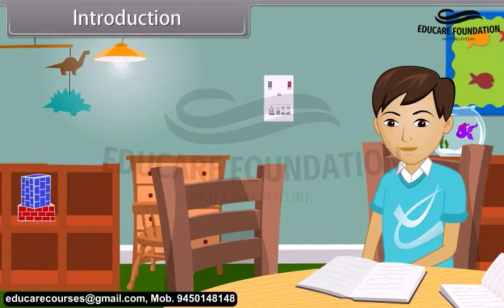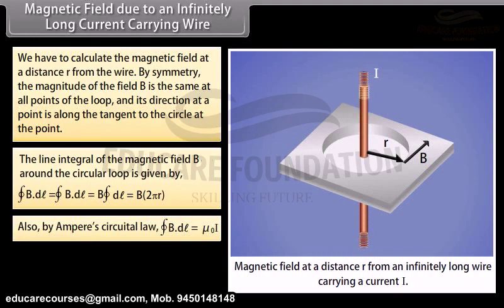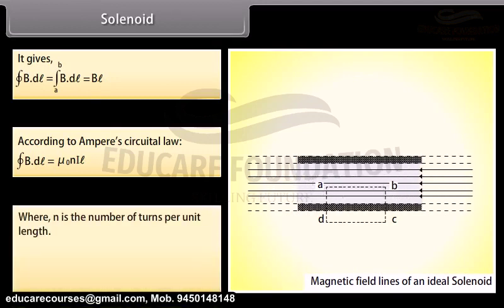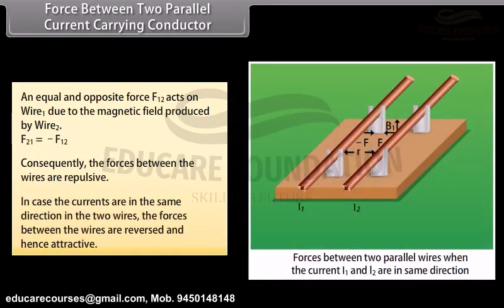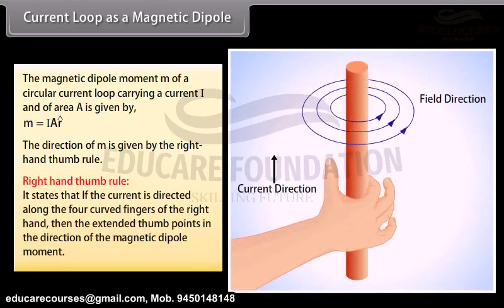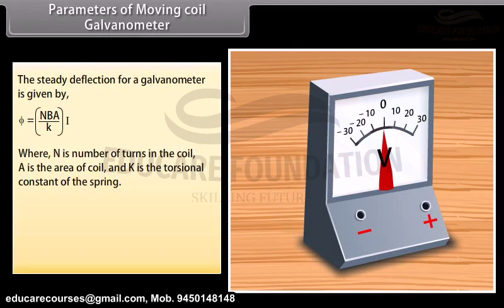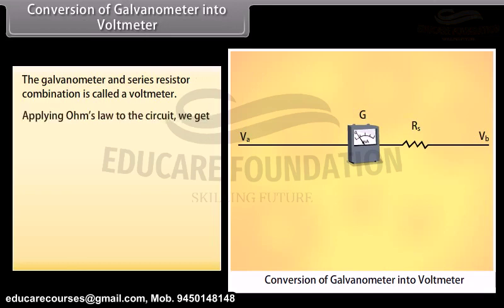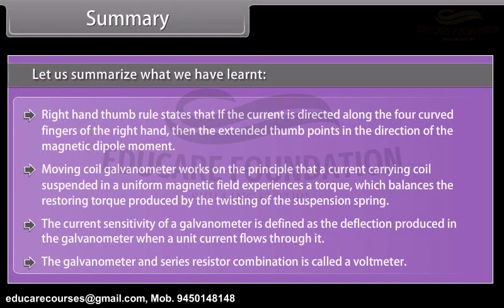Class 12th EM PHYSICS Moving charges and magnetism II